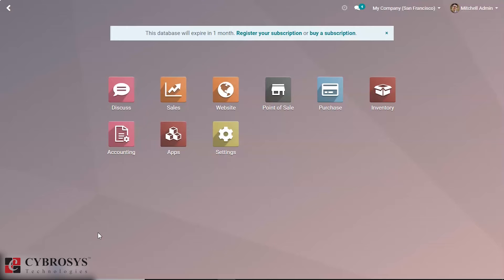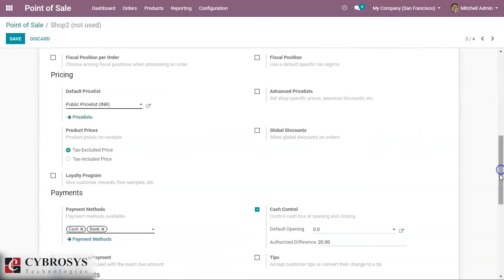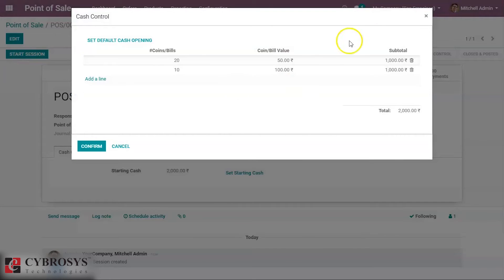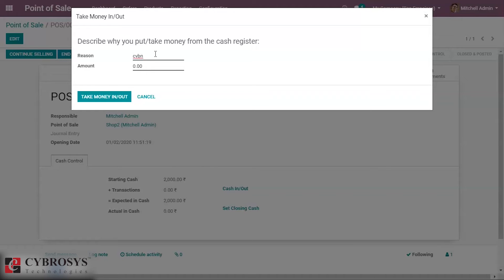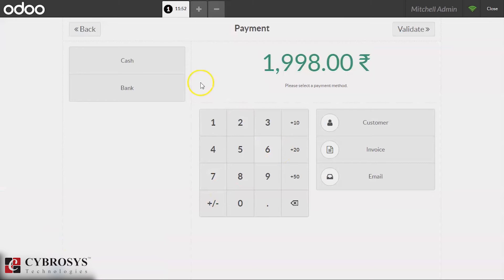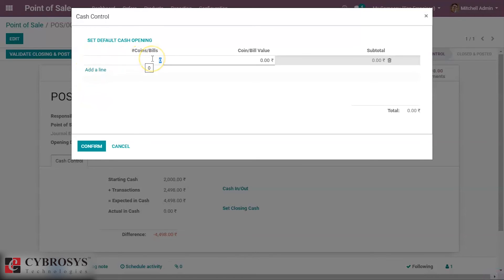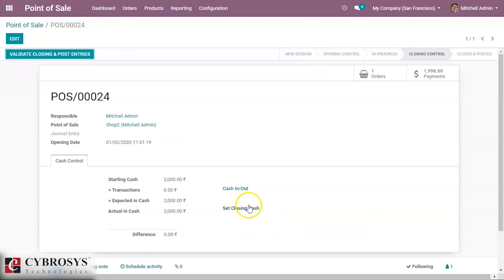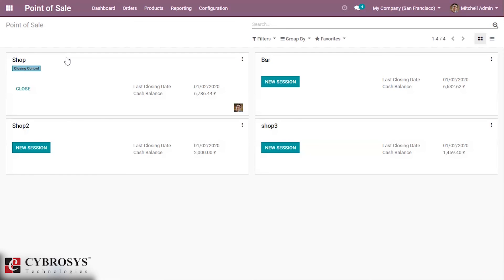Cash in/out in Odoo 13 POS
The option is available or displayed when we enable the settings- cash control. The cash in/out is also referred as put money in and take money out. The put money in is the cash in and is primarily used to put money manually before starting your transfer from the register transaction window.
In contrast, the take money out is the cash-out and is primarily used to collect or get our cash manually after ending all our transfers from the register transfer window.